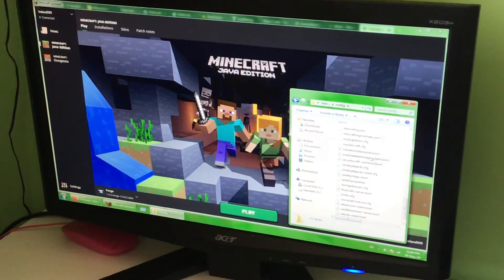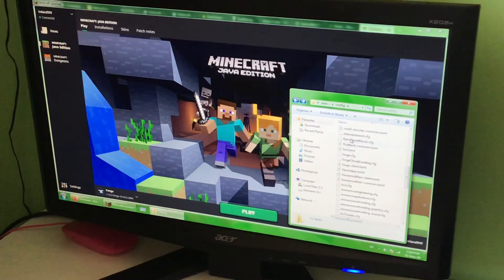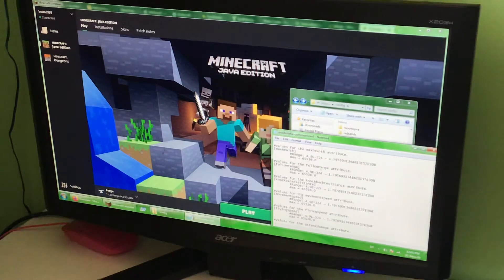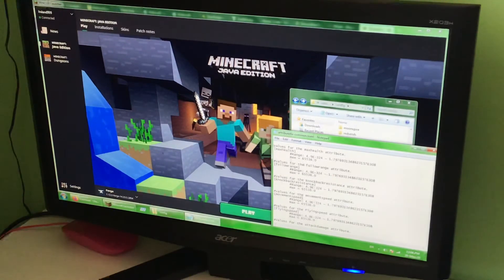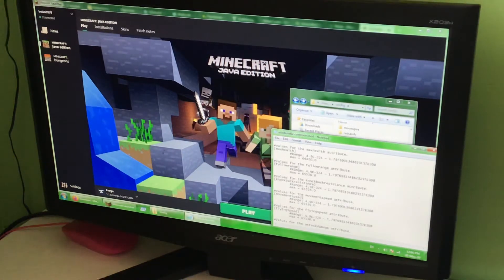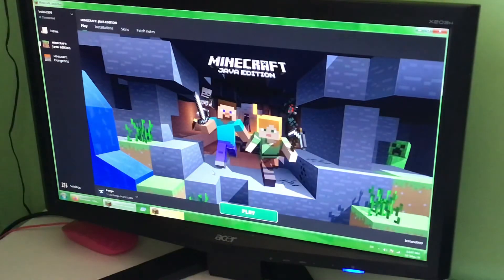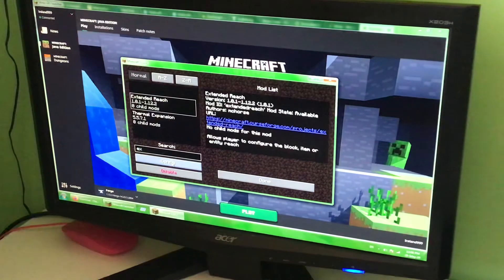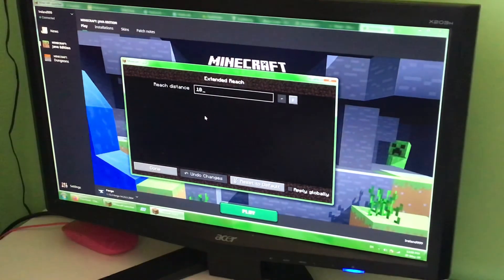Minecraft Forge | Mod Configuration